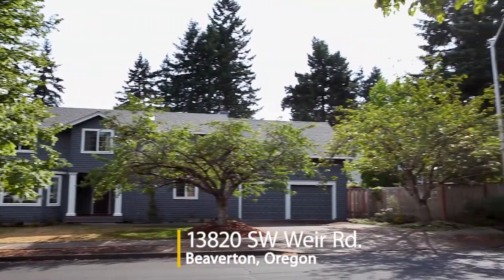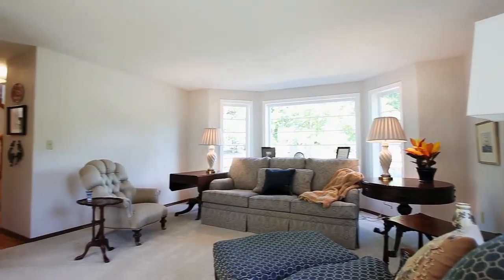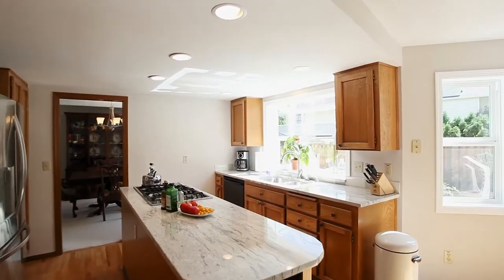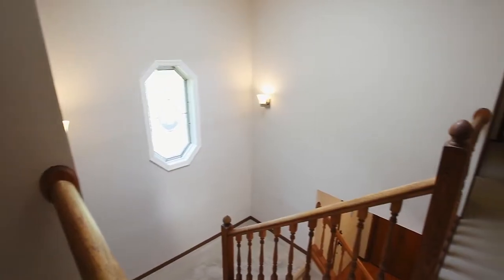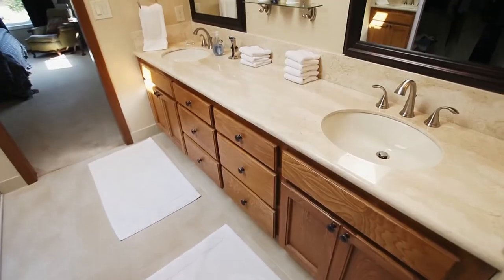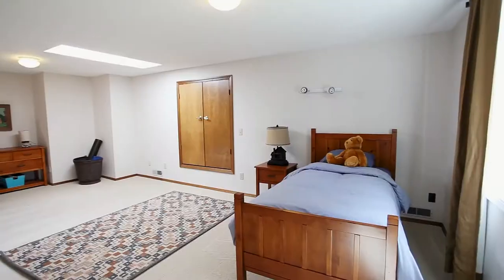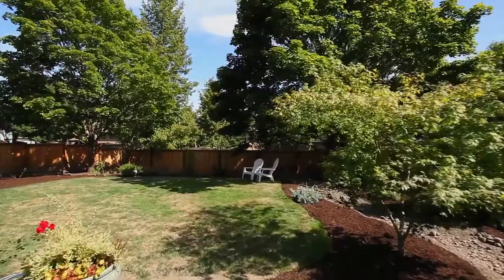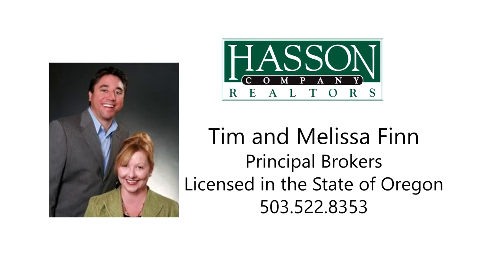Updated Traditional Home in Beaverton ~ Video of 13820 SW Weir Rd.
Stunning traditional on large corner lot with extensive updates, freshly painted exterior & new front porch. Excellent schools, in Tualatin Valley Park & Rec district, great walkability, parks restaurants, great freeway access, tons of natural light, fabulous floor plan 4 or 5 bedrooms, oversized two car garage, all appliances included, huge flat usable yard for multiple functions. Heiton Ridge neighborhood, fireplace, Heat pump for A/C.